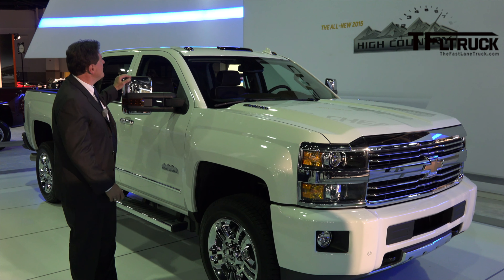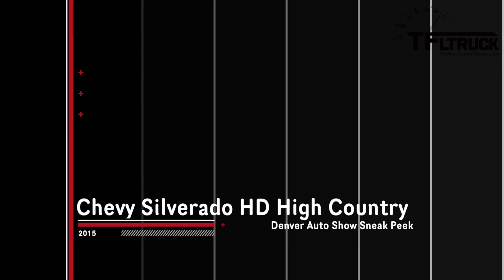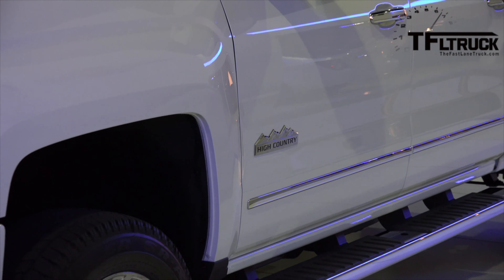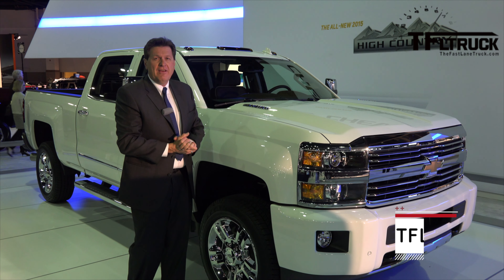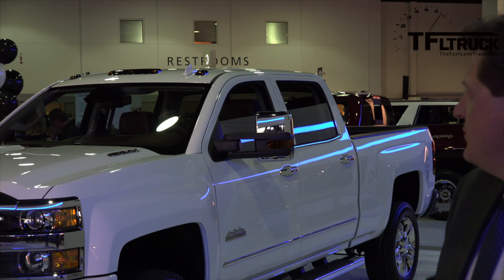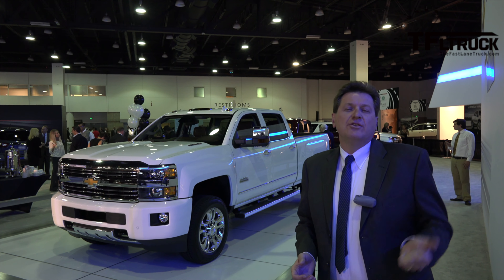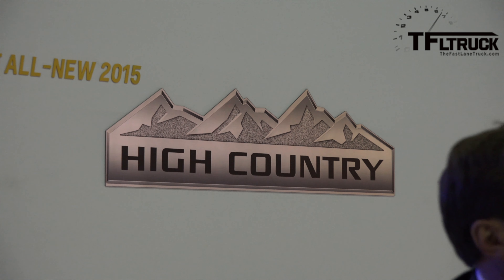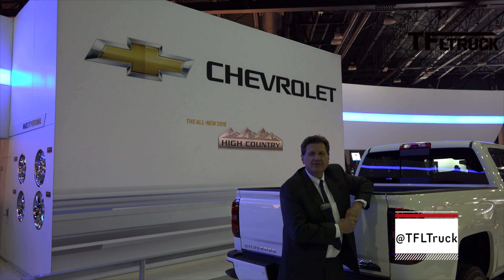2015 Chevy Silverado HD High Country Sneak Peek: TFL 4K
) The new High Country trim on the Heavy Duty model makes its first appearance at the 2014 Denver Auto Show, which kicks off at 5:00pm this afternoon.  This model brings a healthy amount of chrome on the outside, but not too excessive.  You will notice the chrome exterior mirrors, door handles, wheels, and grille.  High Country will be available in 2500 and 3500 series trucks.
Check it out in stunning TFL 4K video.